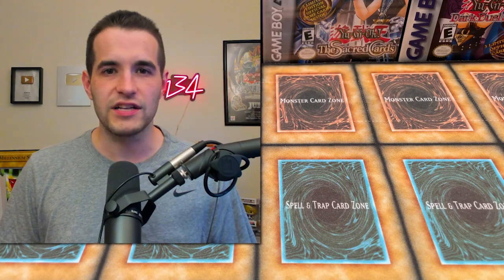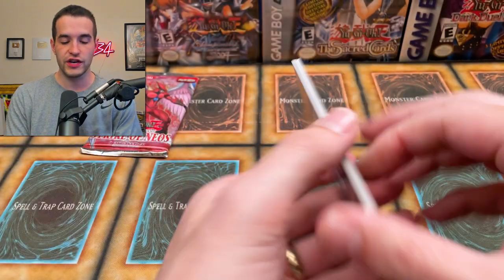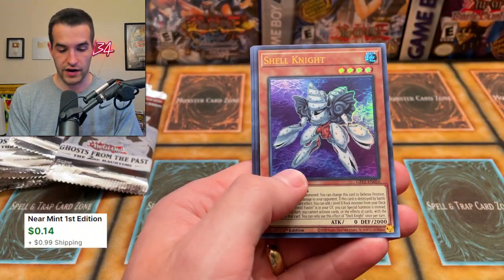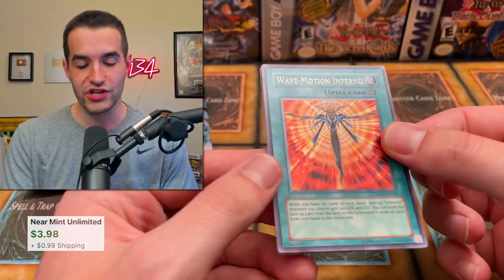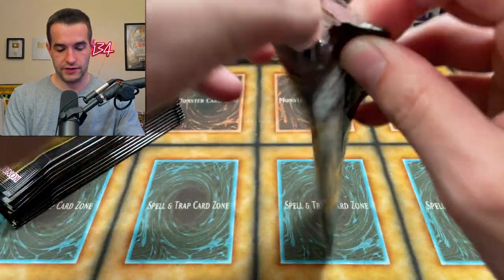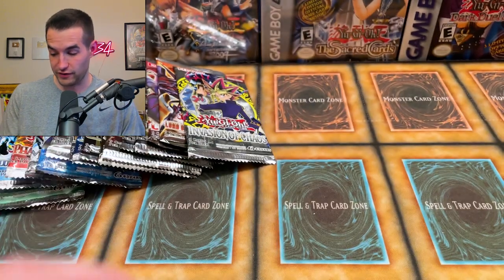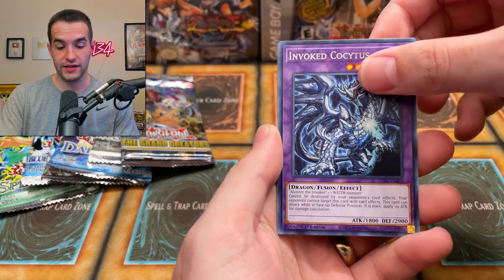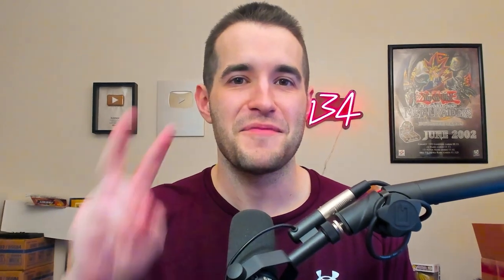Can I Make Money Opening This $700 Mystery Box?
➤TCGPlayer Link!